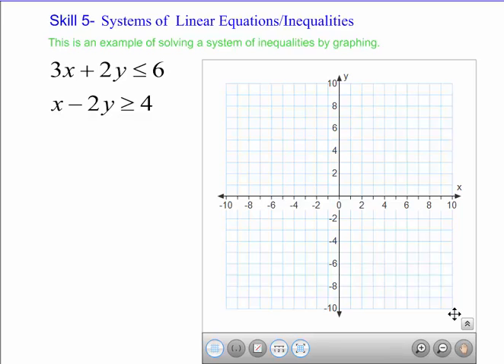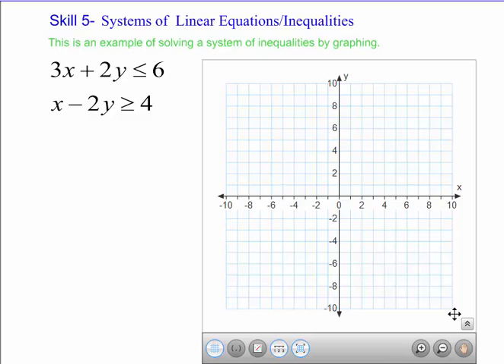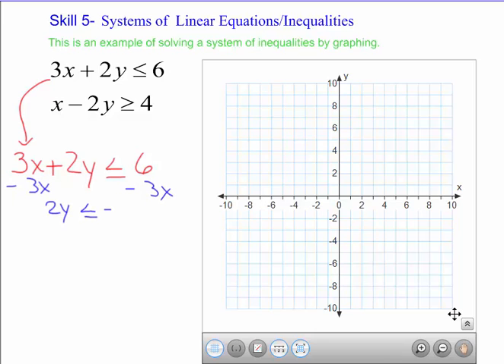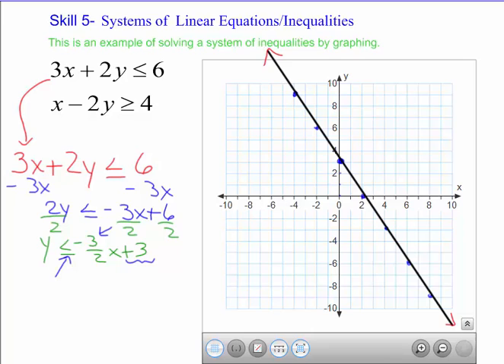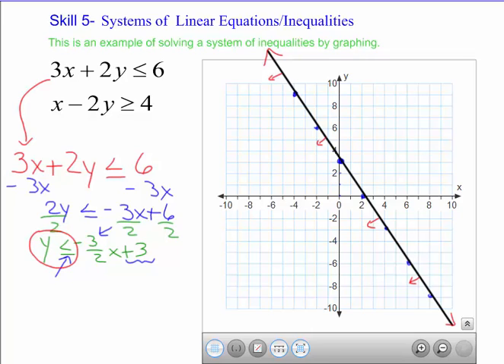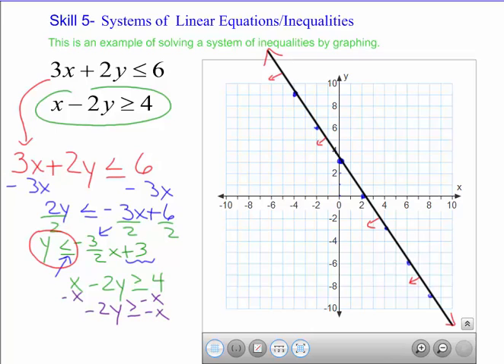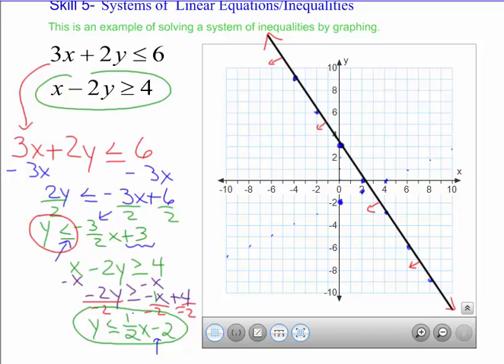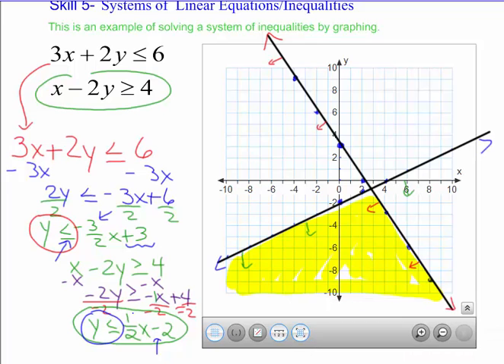Skill 5 Example 3, Solving a System of Inequalities by Graphing